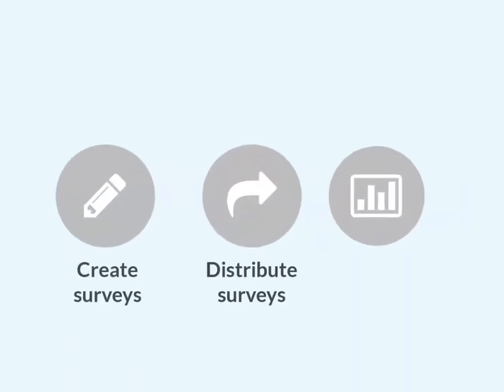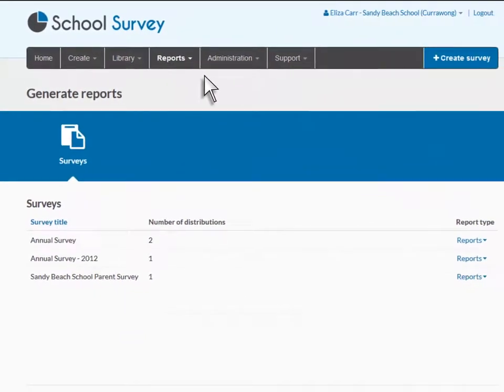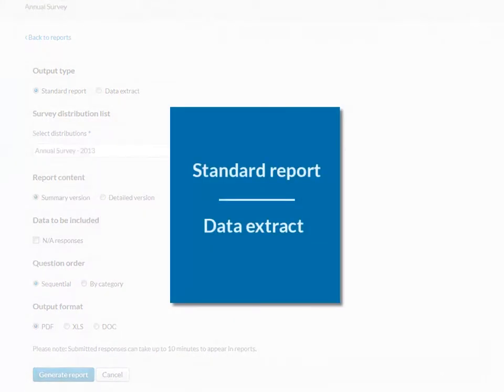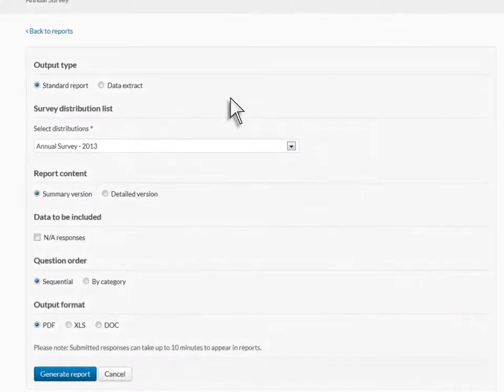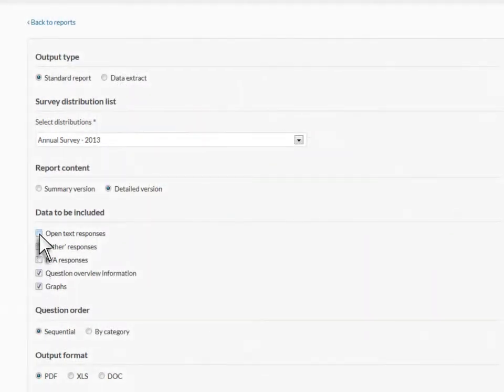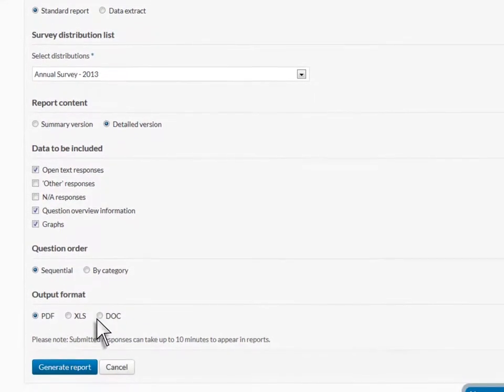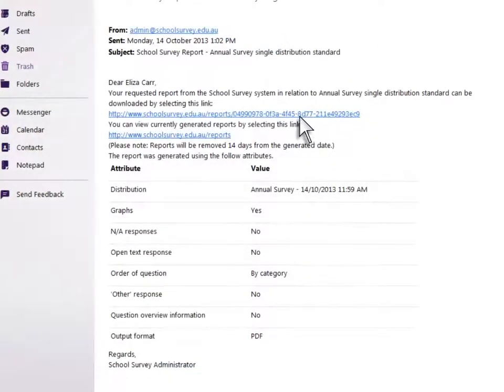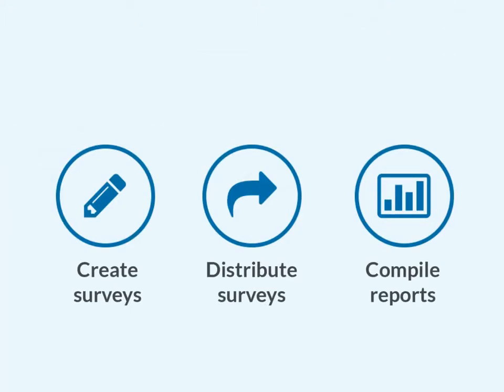Compile reports in School Survey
Collate your survey responses into comprehensive reports and view or print as Word, PDF or Excel documents. Consolidate large amounts of data into a CSV file or Excel spreadsheet.